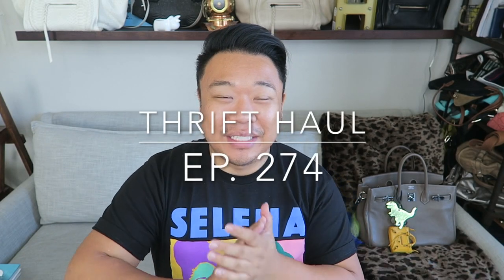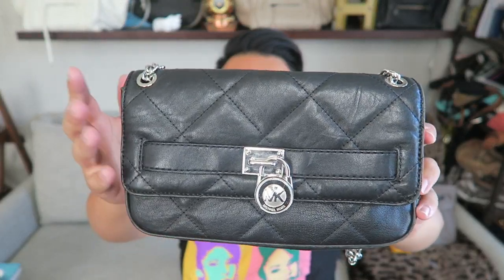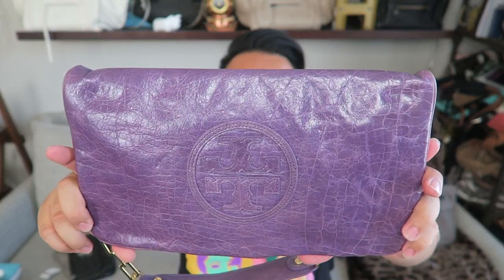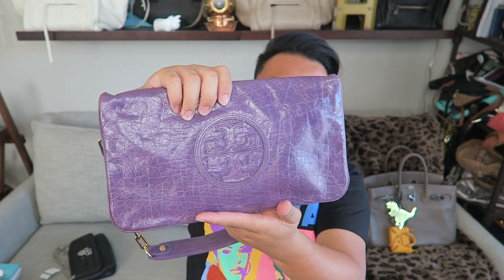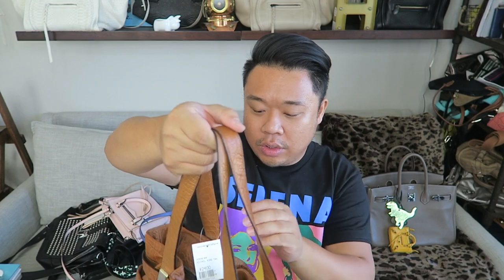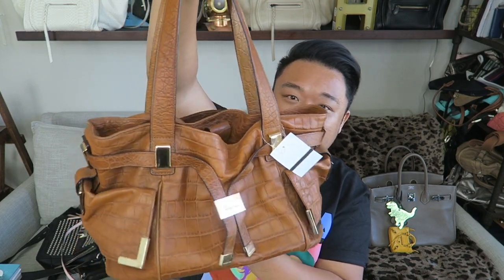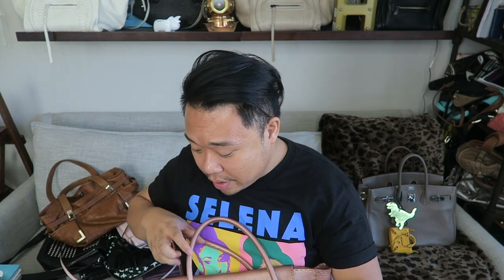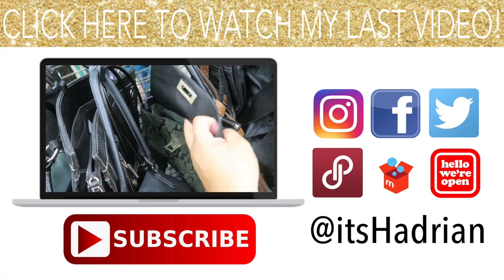HUGE DESIGNER HANDBAG THRIFT HAUL EP. 274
This video is about HUGE DESIGNER HANDBAG THRIFT HAUL EP. 274

Poshmark: itshadrian
Mercari : itshadrian
Vinted: itshadrian
Depop: itshadrian

- itshadrian (personal)